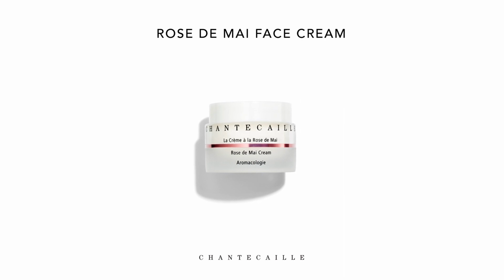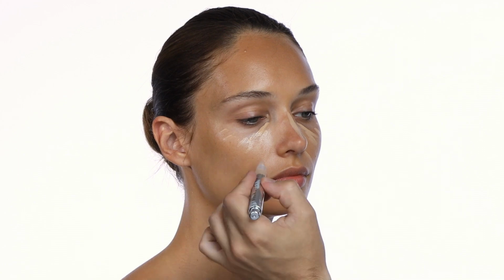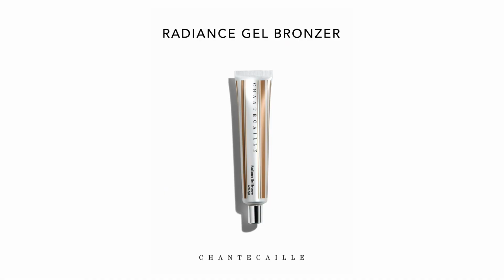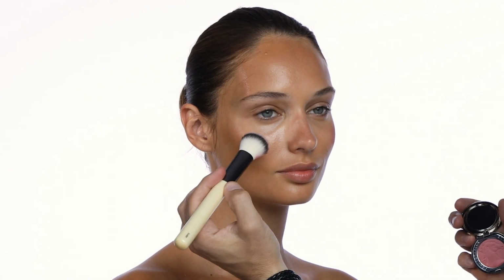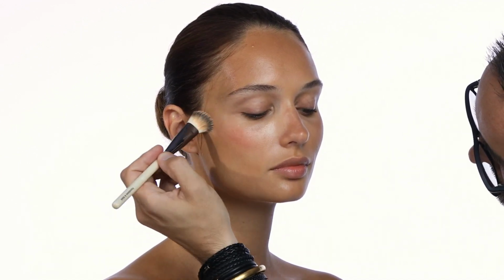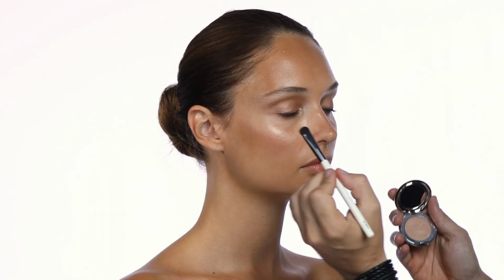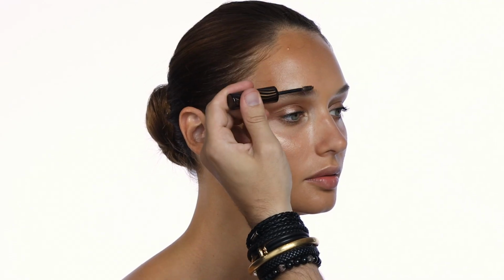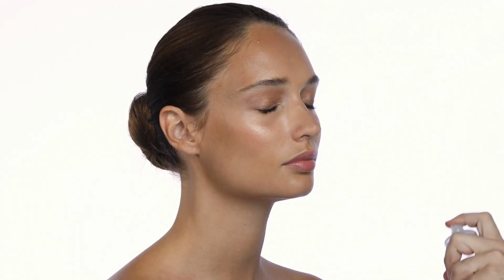Celebrity Makeup Artist Beau Nelson Shares How To Create a Natural, Sun-Kissed Glow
Learn how to create a natural, sun-kissed glow with celebrity makeup artist, Beau Nelson.

Products featured:
Rose de Mai Face Cream
Rose de Mai Face Oil
Le Camouflage Stylo in #3
Future Skin in Shea
Philanthropy Cheek Shade in Horse (Joy)
La Sirena Bronzer/Highlighter Duo
Iridescent Eye Shade in Rose Gold
Faux Cils Longest Lash
Full Brow Perfecting Gel Tint in Dark
Lip Veil in Moabi
Pure Rosewater

About Chantecaille Beauté

Chantecaille is a family-owned business that sets a luxurious standard in the world of modern, botanical skincare and cosmetics. Our obsession with flowers and their amazing natural abilities to work in harmony with the body is at the heart of our passion for skincare. Through ground-breaking scientific advancement, meticulous formulation and personal commitment, we use beauty as a tool to effect change in the world. By creating purposeful, obsession-worthy beauty products crafted from the purest ingredients, we've raised the bar for the beauty industry. We’ve also created a philanthropy platform that shines a spotlight on global environmental issues and supports conservation efforts around the globe.